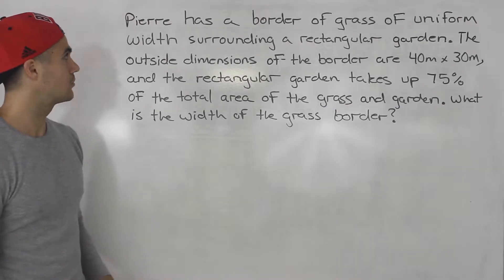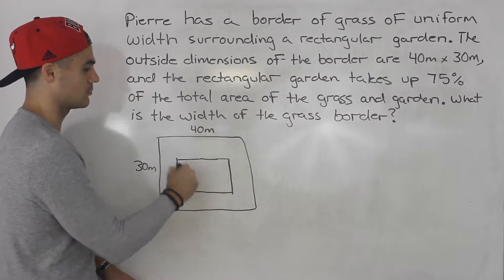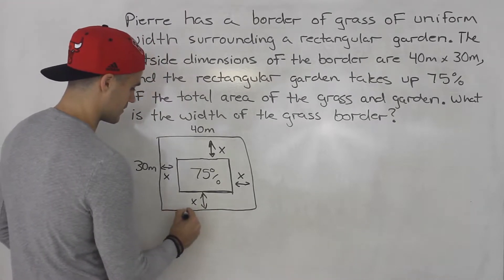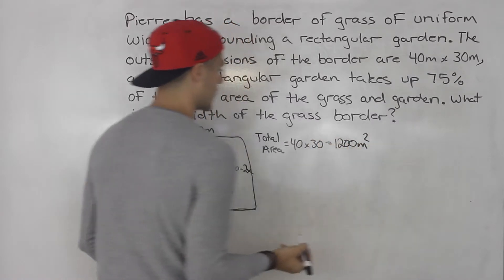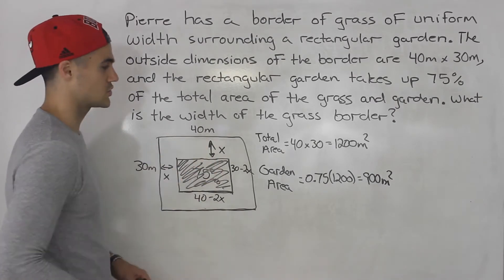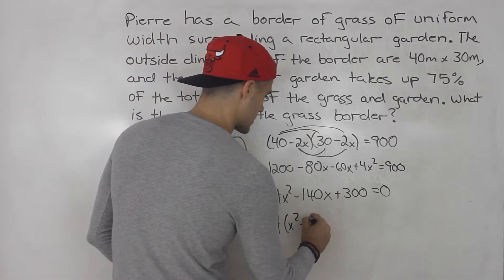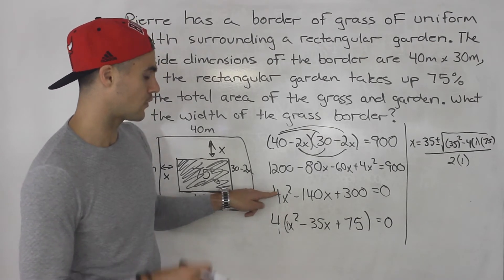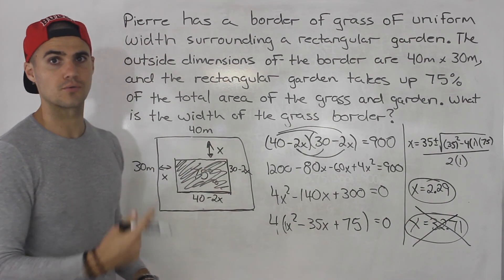MCR3U - Quadratic Functions Mock Test 2 (Thinking Question 3) - Grade 11 Functions